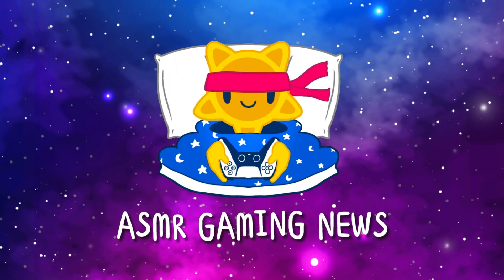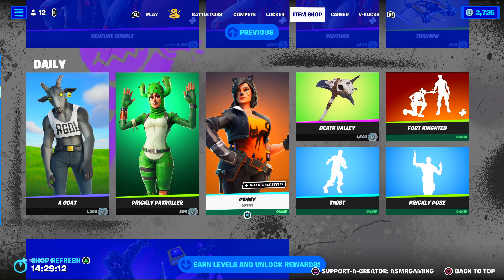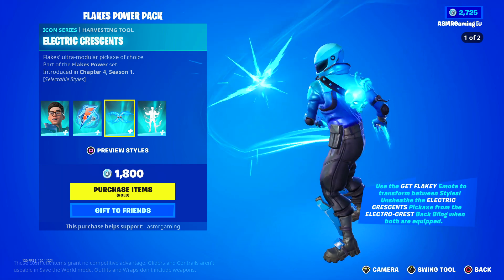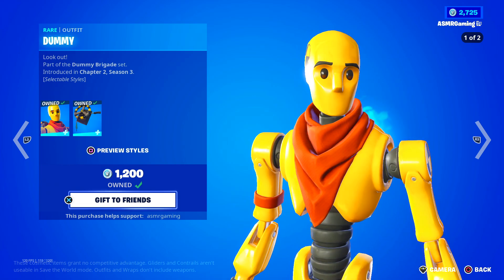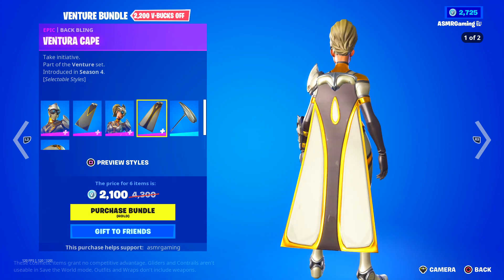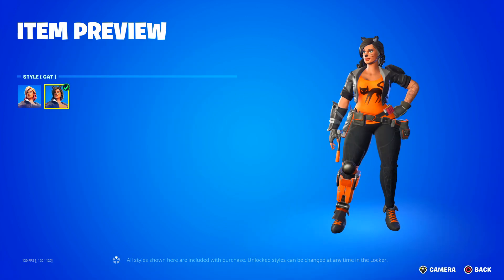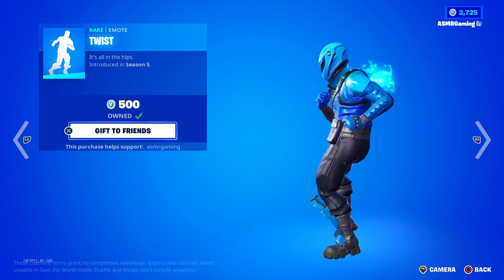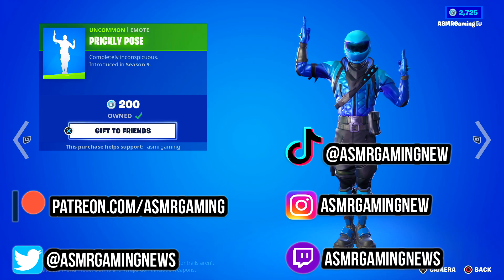ASMR Fortnite NEW Flakes Power Skin! Daily Item Shop 🎮🎧 Relaxing Whispering 😴💤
Fortnite Item Shop showcase right now today on February 25th or 2/25/23 Today on Fortnite there is a new Flakes Power Pack!

Nintendo Switch Friend Code: 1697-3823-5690

*PC Specs*

➡️️ CPU: AMD RYZEN 7 2700X 8-Core 3.7 GHz (4.3 GHz Turbo) Socket AM4
➡️️ GPU: 8GB MSI GeForce RTX 2070 GDDR6 PCI-E DP/HDMI
➡️️ Ram Memory: 32GB (16GBx2) G.Skill Ripjaws DDR4 3200Mhz Memory
➡️️ Motherboard: MSI MPG X570 Gaming Edge WiFi (AMD X570, HDMI, Wifi)
➡️️ Cooling: AMD Wraith Spire Heatsink and Fan
➡️️ Optical Drive: 12X LG Blu-ray Player / 16X DVD+/-RW DVD Burner SATA
➡️️ OS: Microsoft Windows 10 Home 64bit
➡️️ PSU: 750watt EVGA SuperNOVA G3 Modular 80 PLUS GOLD CERTIFIED
➡️️ Networking: Onboard 1Gbit LAN
➡️️ Sound Card: Onboard HD 7.1 Sound